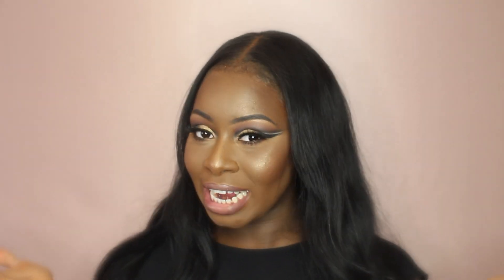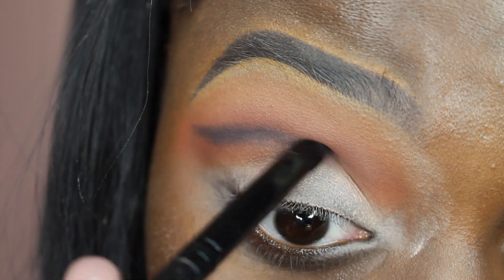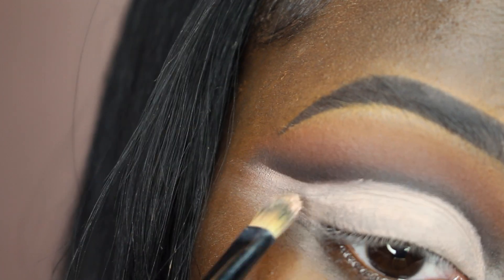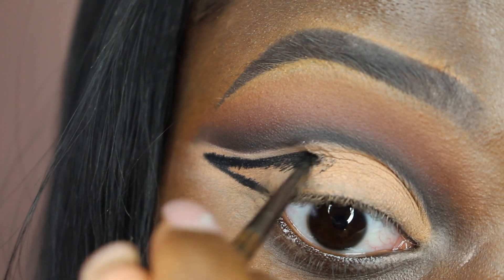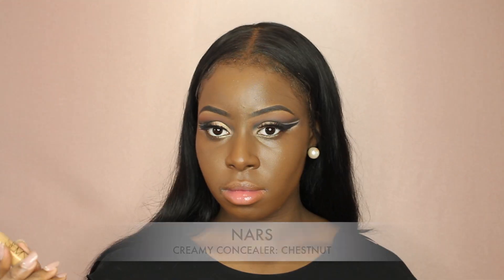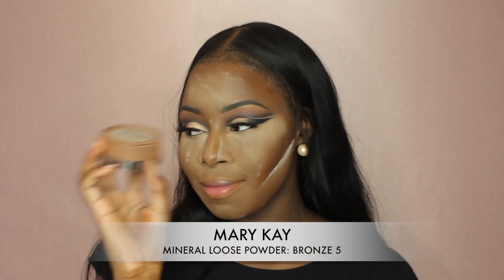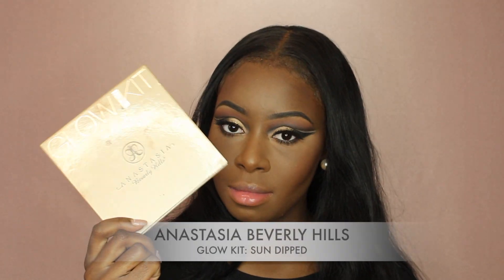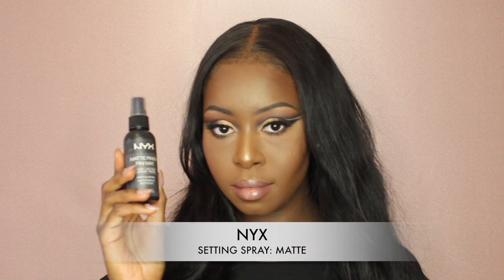GOLD DOUBLE CUT CREASE | ADOREA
PRODUCTS MENTIONED…